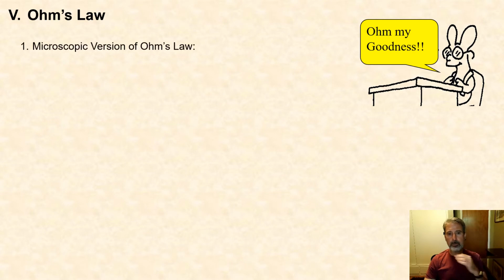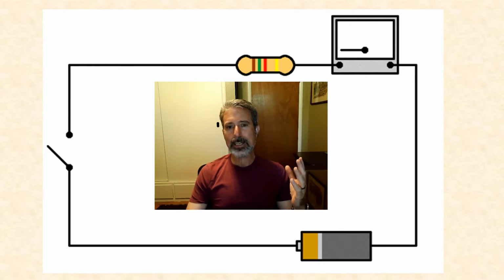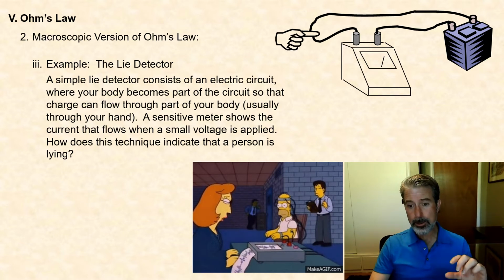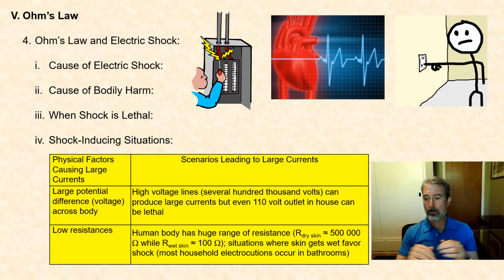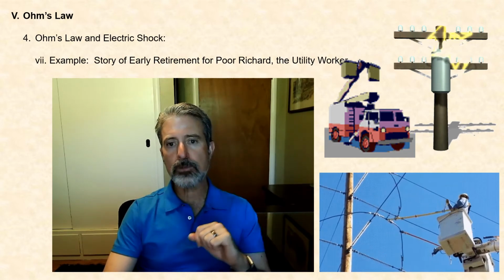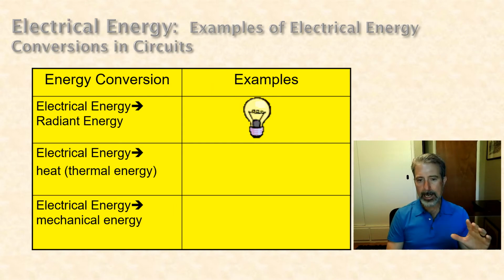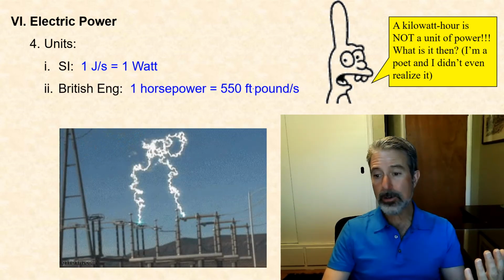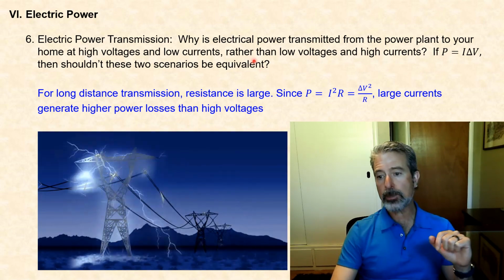Ohm's Law and Electric Power 103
This video introduces Ohm's Law from both a macroscopic and microscopic point of view.  It then uses Ohm's Law to explore electric shock.  The concept of electric power is introduced.  Many examples illustrating these concepts are included.